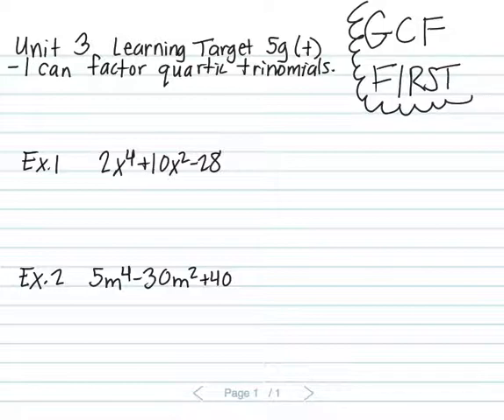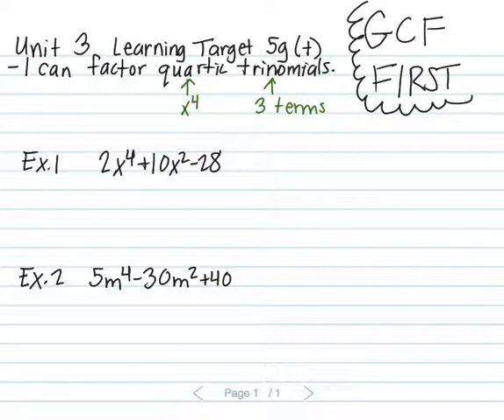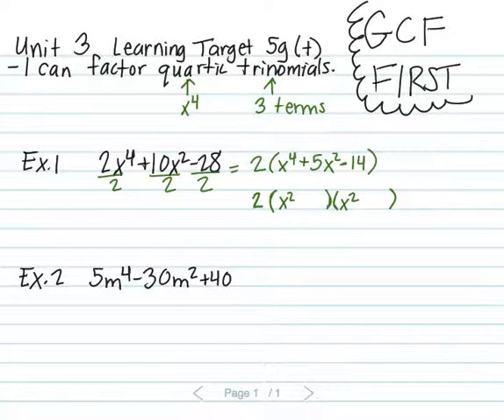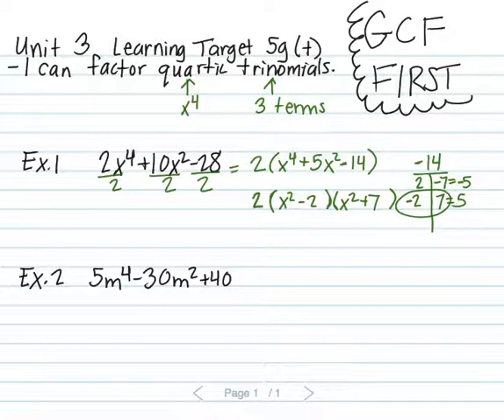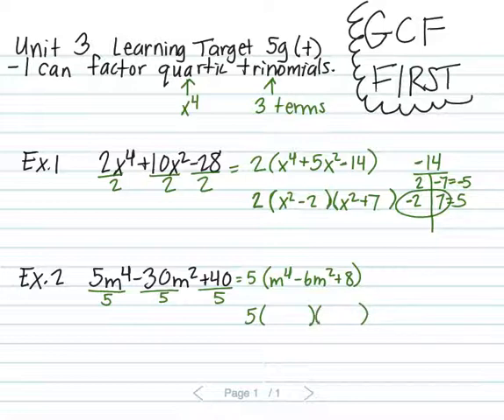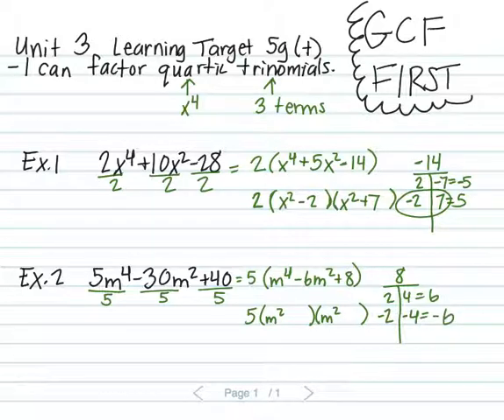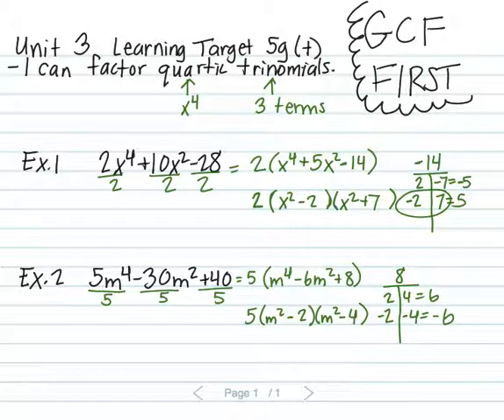Unit 3 LT5g+